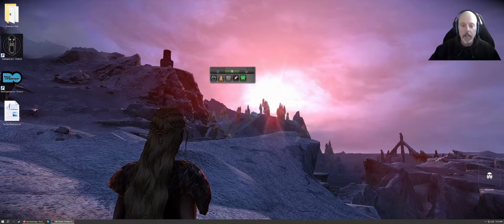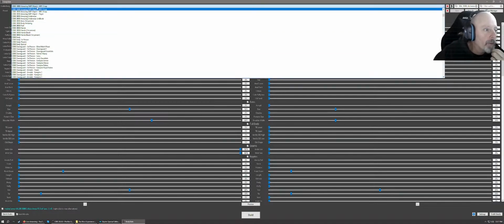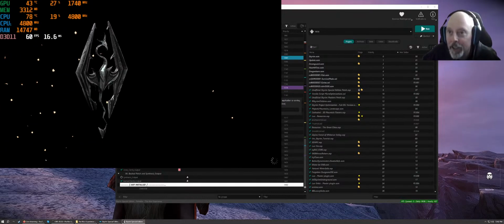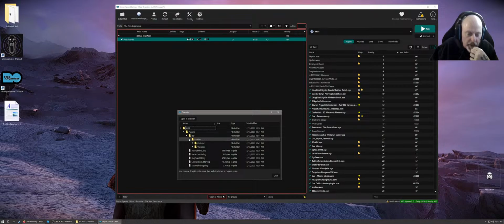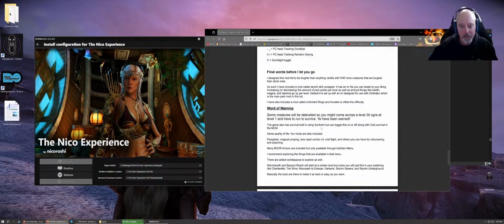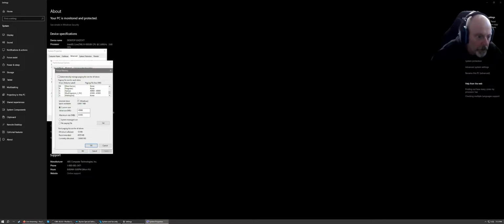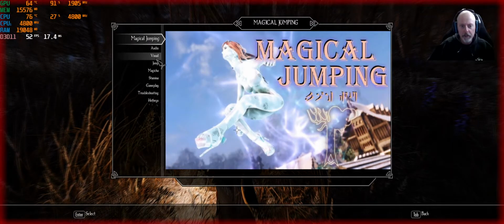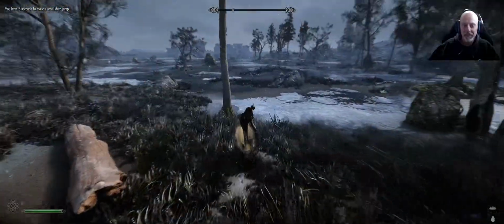The Nico Experience Wabbajack first start up and play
So I finally got a successful compilation of my mod list in Wabbajack after MANY failed attempts.

I then battled to get a successful installation of that Wabbajack on a different drive on my computer to test if it would work before releasing it upon the world.

This is the very first start up of that wabbajack.

"Hold onto your Butts!"

My mod list:
Curently 1348  mods designed for harder  more exciting game play with custom creatures, new lands, new dungeons, MCO combat, new weapons,new magic, and stunning visuals.

My tweaked version of Rudy's ENB for Obsidian/ EVLaS/ and Lux (download and install Rudy's ENB then overwrite with this file):

My Reshade (I am using Pascal Glitcher's RTGI Shader but this preset can also work without it and compliments the ENB preset):

System specs:
i9 10850
32 GB ddr4 ram
Asus 3090
Game and MO2 on m.2 SSDs

Ask Questions
Chat and have fun
Remember to be kind to all.